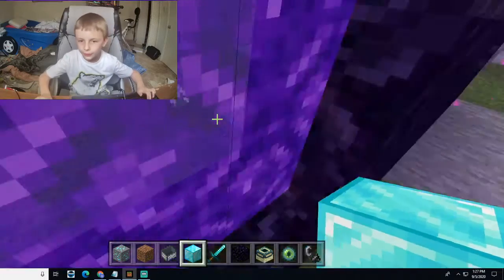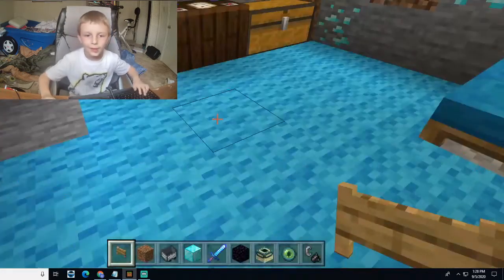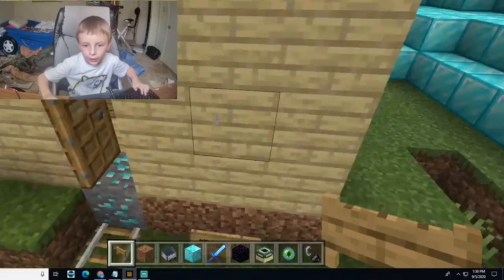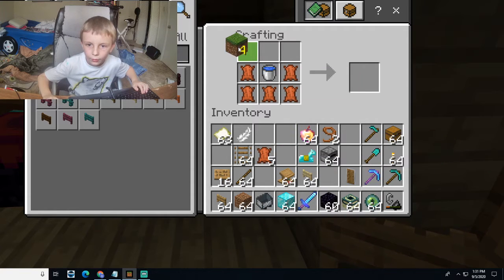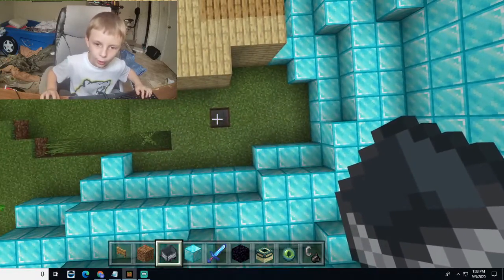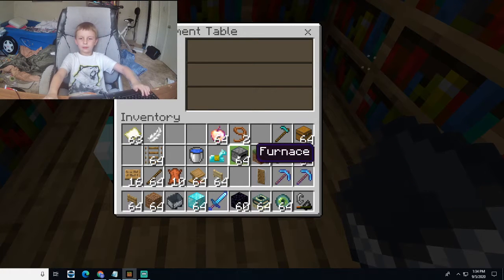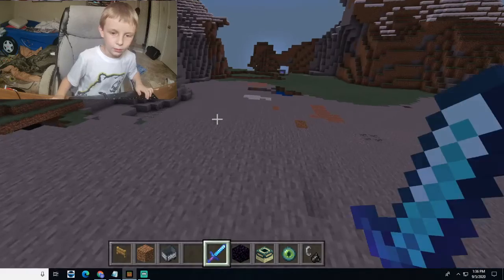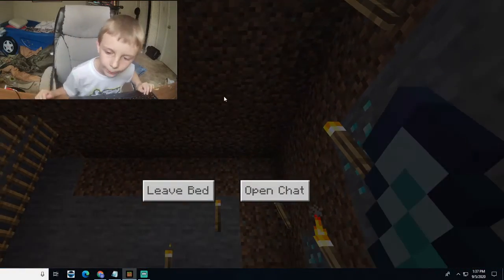The Great Naborhood!! *SHORT MOVIE*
sorry to all my friends out there i was ust joking about the part where i get to get everyithing you wanna join tell me your username is the comments below hope you enjoyed!